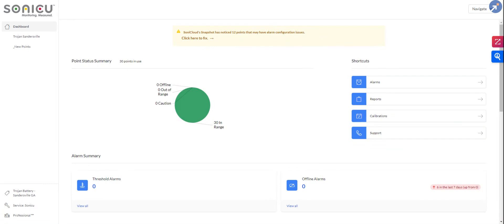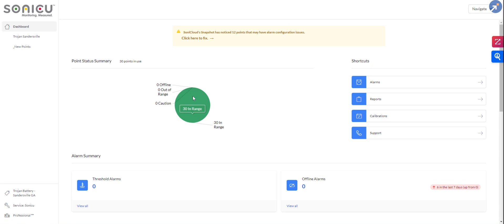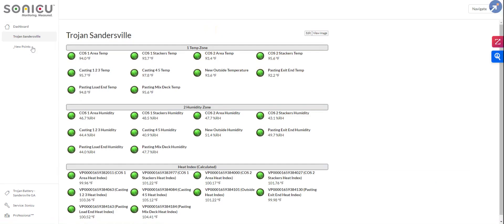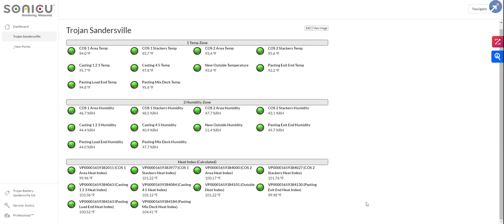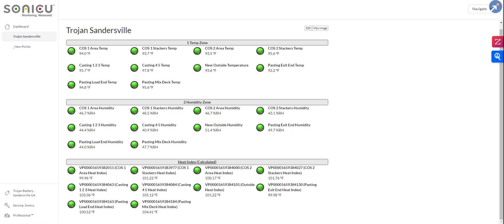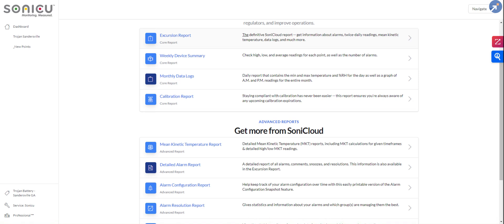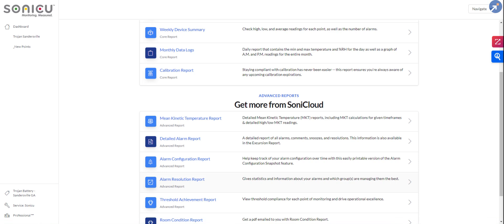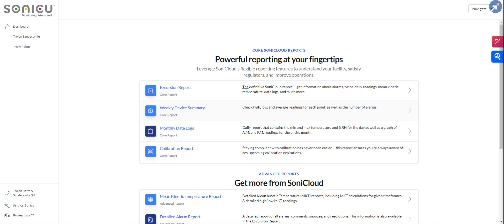CAL/OSHA Compliance: Heat Index Monitoring, Simple and Affordable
Sonicu has extensive experience in this area, having successfully implemented similar solutions for several clients in California, where CALOSHA has been a pioneer in these regulations.

Our client base spans a variety of industries, with a significant focus on hospitals, pharmaceuticals, research, and life sciences. Sonicu is a trusted partner for organizations that prioritize compliance, and we are well-equipped to meet your regulatory needs.

To address your question, we do indeed offer more than a year of data storage for your logs.

Additionally, our alerting system is highly customizable, providing notifications via text, email, phone calls, and push notifications. These alerts can be configured to repeat and escalate, ensuring that the appropriate personnel are promptly informed and can take necessary action.

Our sensors are compact, resembling hockey pucks in size and shape, and are IP67-rated for durability. They measure both ambient temperature and humidity, with our cloud-based software automatically calculating the heat index. The sensors are completely wireless, cost-effective, and easy to deploy.

Our software also offers sophisticated multi-site management features, enabling you to efficiently oversee multiple divisions. Site managers can be granted access only to their specific areas, while corporate managers can monitor all locations and divisions from a centralized dashboard.

An additional feature that has been particularly popular with our manufacturing and warehouse clients is the ability to display heat index scores on large screens.

This provides frontline workers with real-time visibility of their work environment's conditions.

Furthermore, we offer a variety of reports that can be delivered to you via email at your preferred frequency. These reports range from detailed regulatory documents suitable for audits to managerial summaries that help identify areas requiring further training.